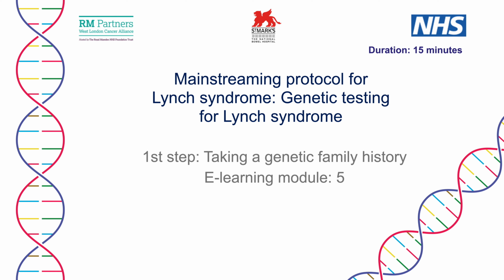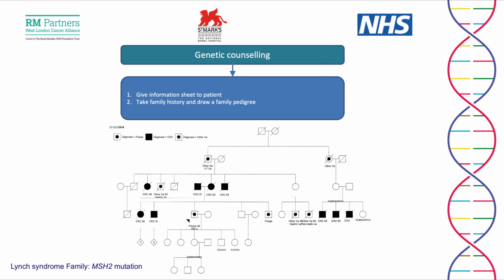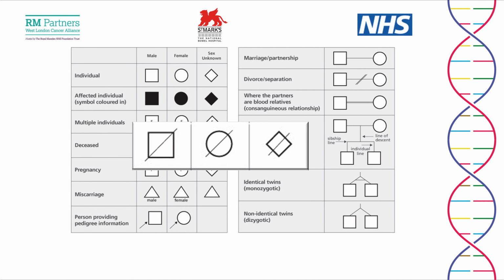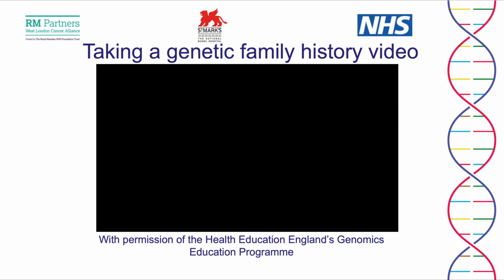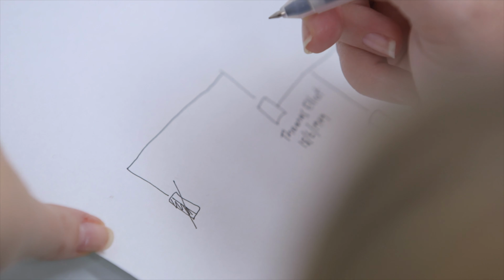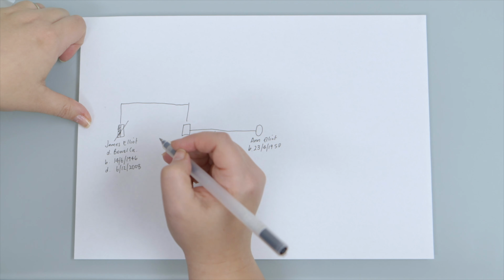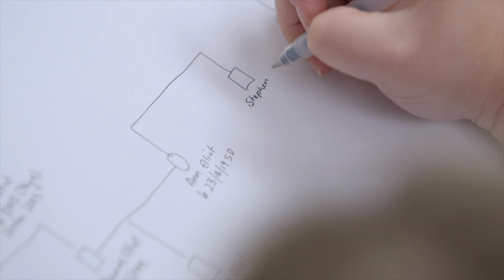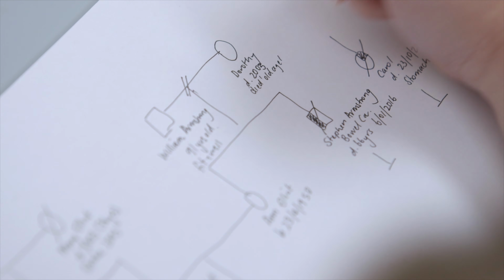Video 5: Taking a genetic family history: Drawing a family pedigree